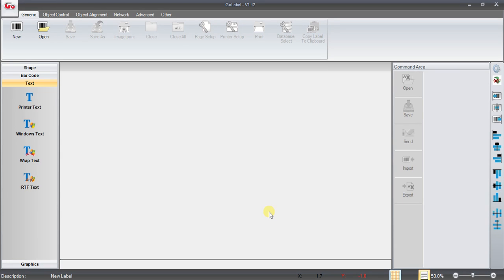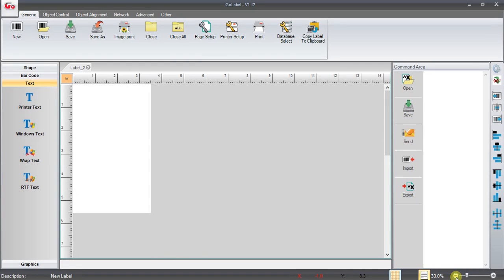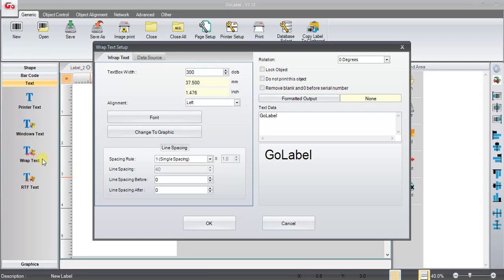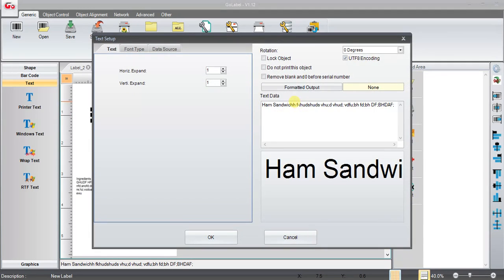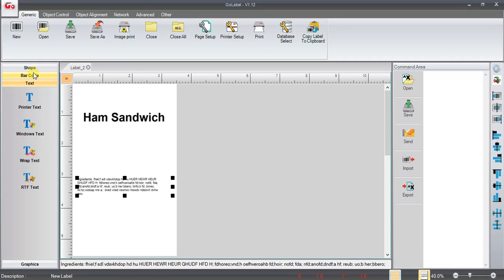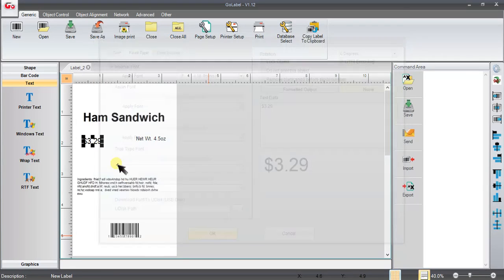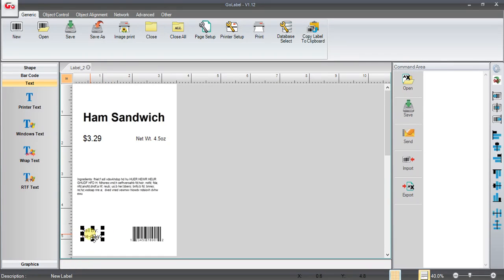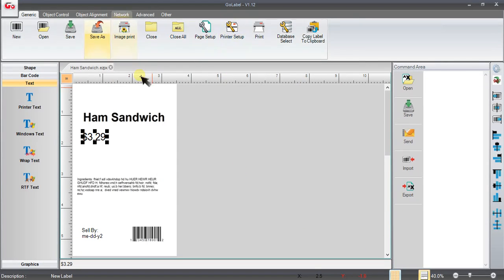Golabel Label Creation